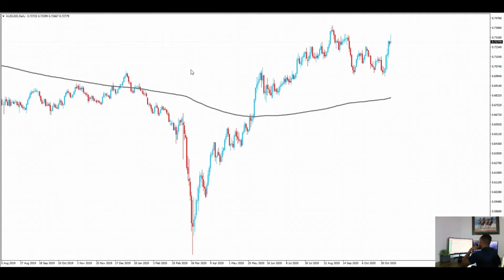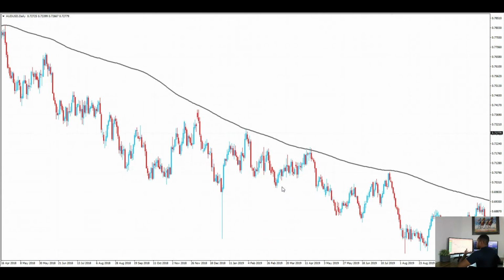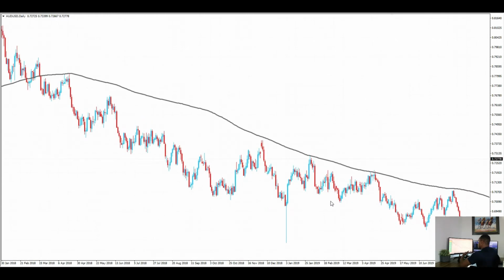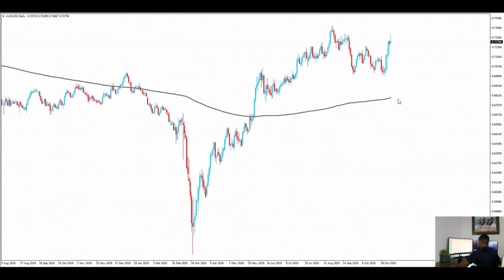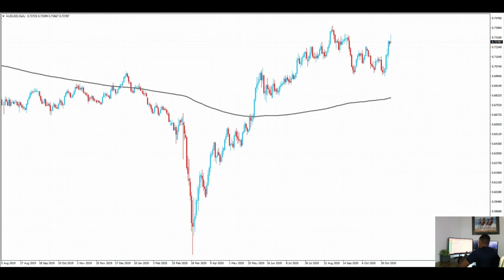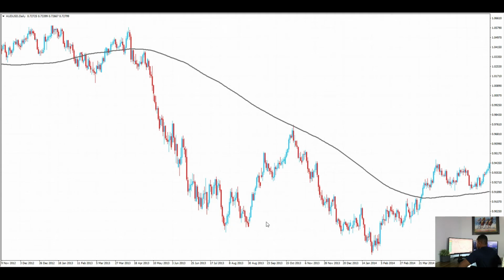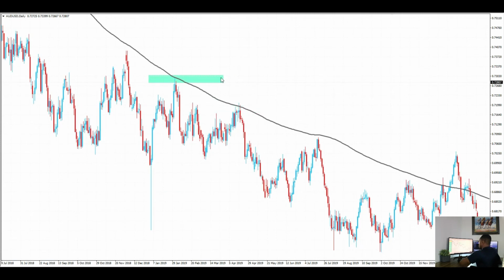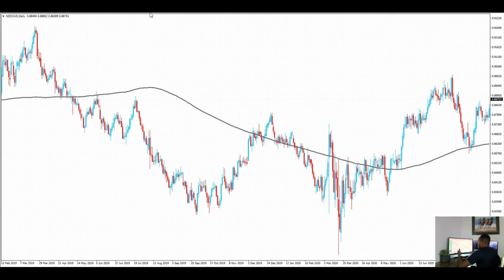Why I Use the 200MA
Why I use the 200MA. In this video I discuss the 2 main reasons why I use the 200MA as a trading tool to help me execute better trades and to help me to forecast the long term direction in the forex markets. Please note: The content and services in my videos are intended for forex educational and informational purposes only.

0:00 Introduction
00:58 Why I use the 200 MA
8:25 Conclusion